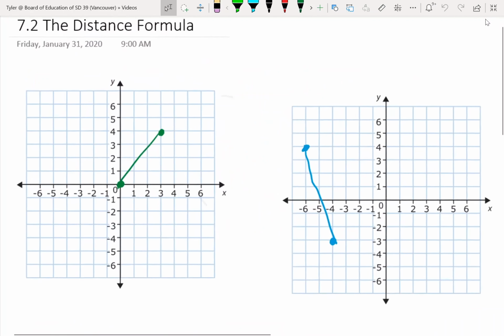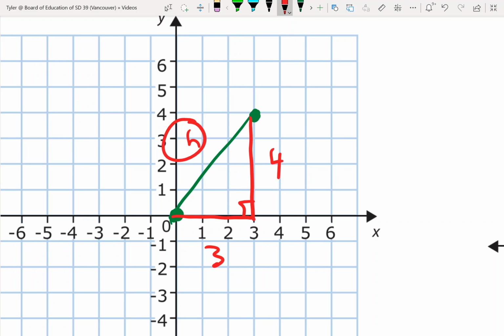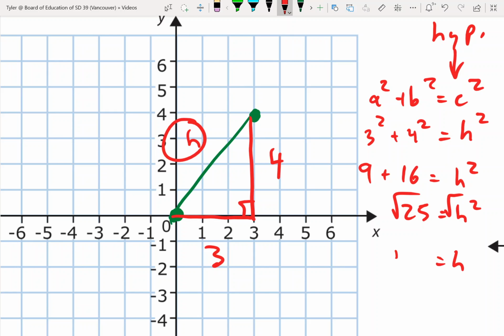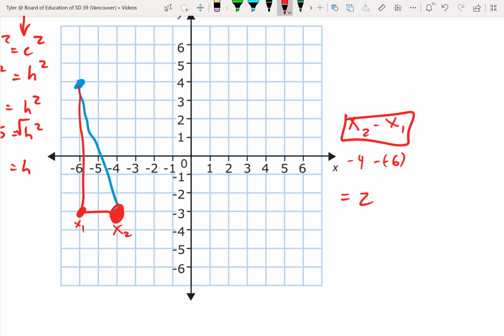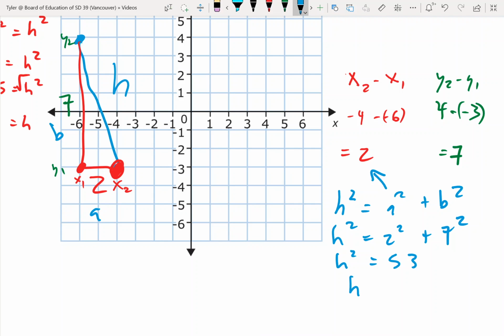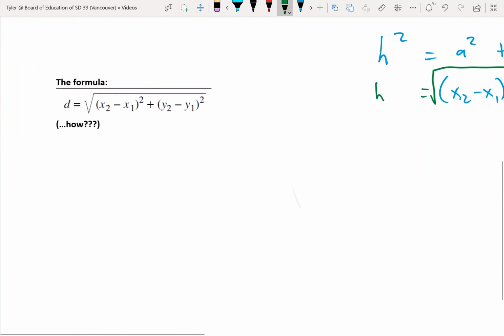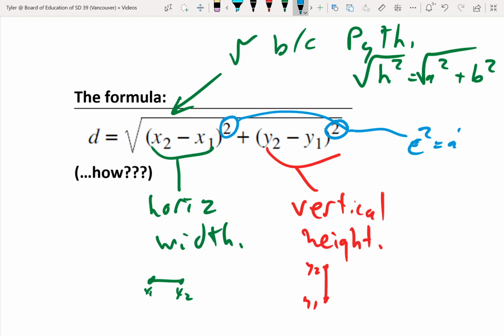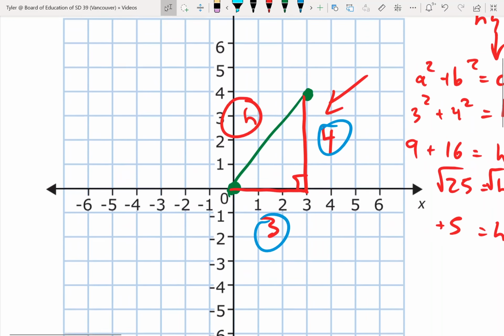10PC - 7.2 The Distance Formula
10PC - 7.2 The Distance Formula